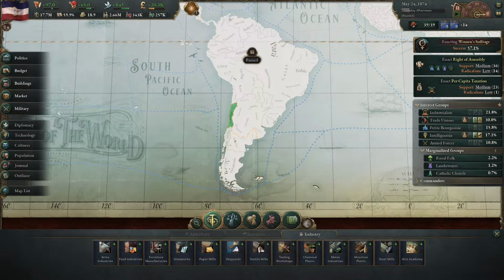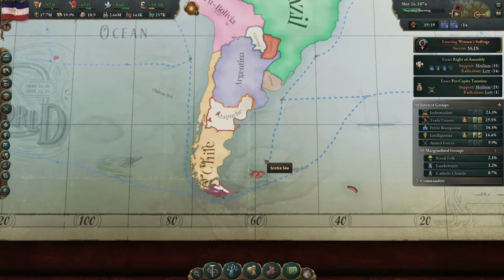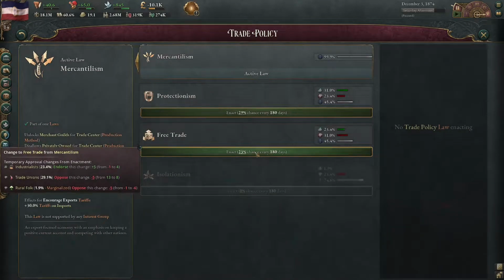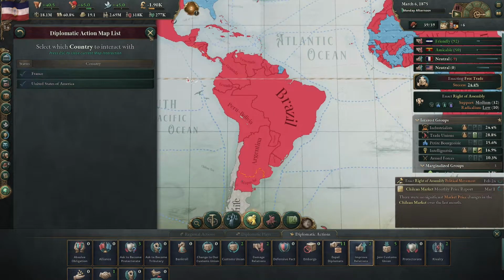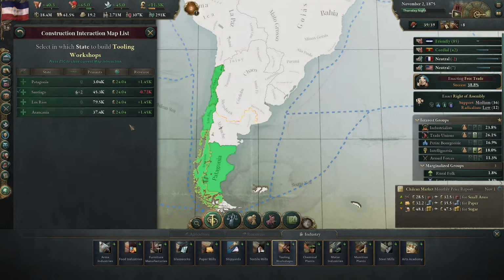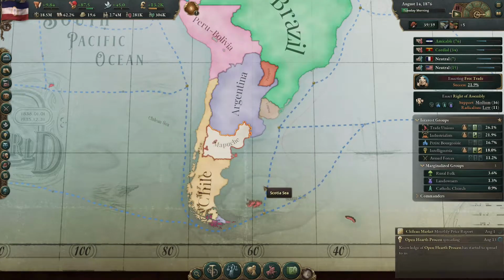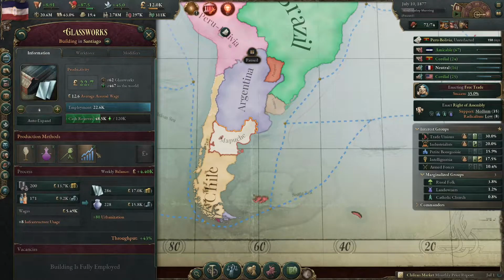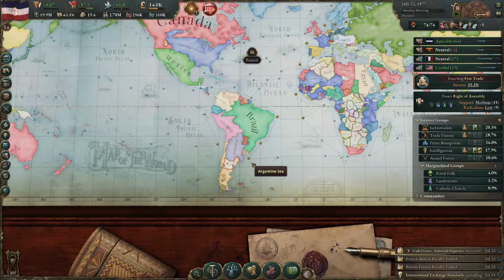Victoria 3 for New Players - Lets Play Chile! - Teaching & Learning with Heavy Commentary - Part 11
Lets Play Chile in Victoria 3! This is a walkthrough that goes slow and explains everything as we go! We also play Victoria 3 live on Twitch often, come ask questions!

Step by step Chile playthrough going over Economy, Politics, Diplomacy, and Trade.

I read EVERY comment. If you have questions, I will answer them!

- KRX